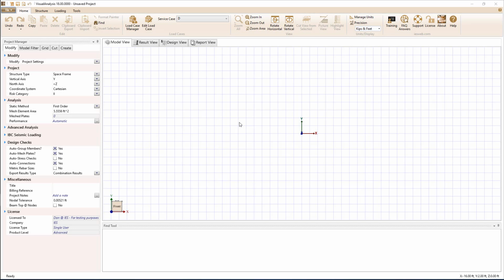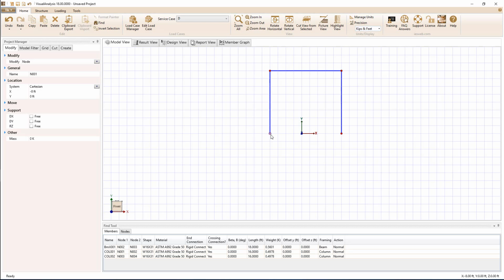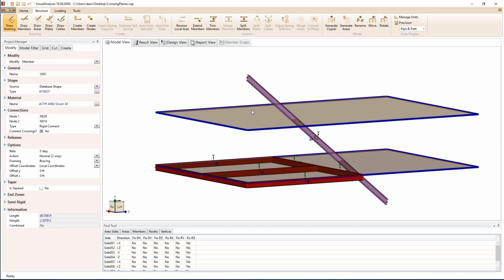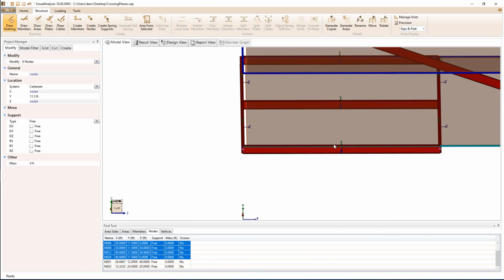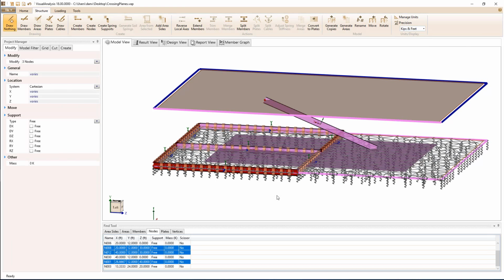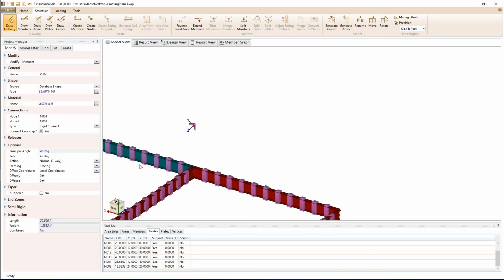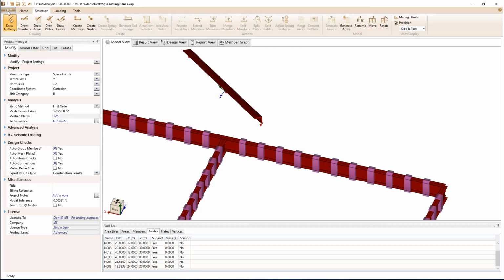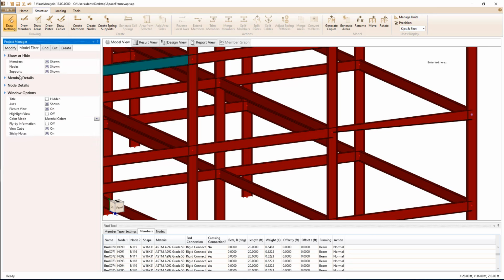VA 18.0 New Features Part 1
New features in version 18.0, part 1: Modeling features.